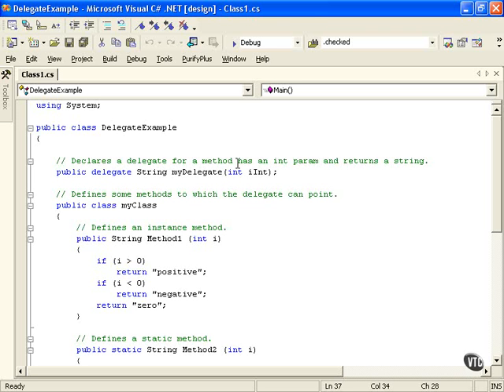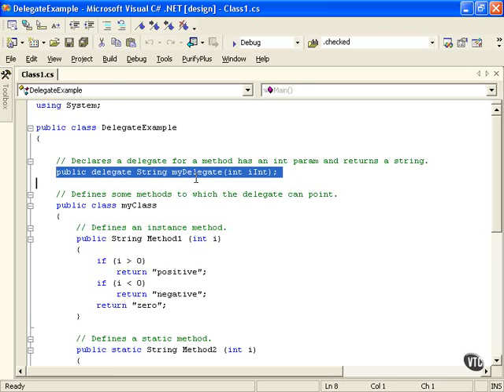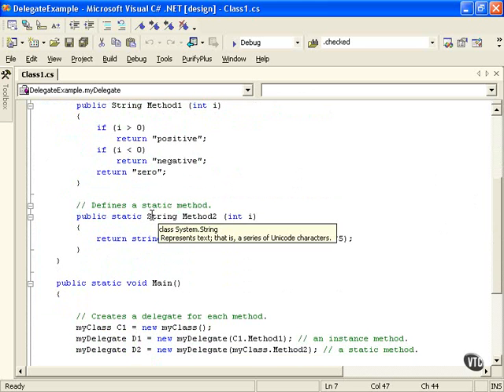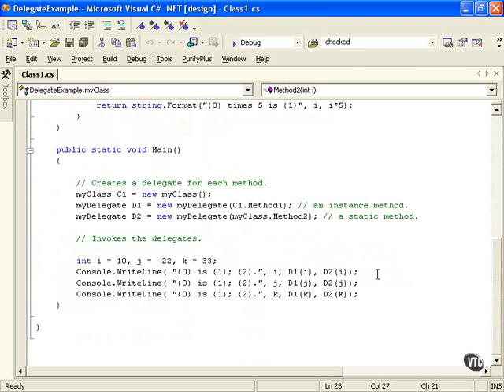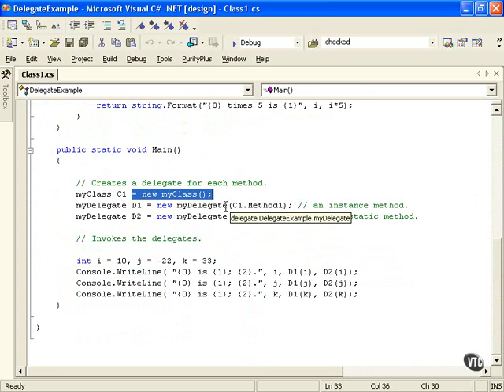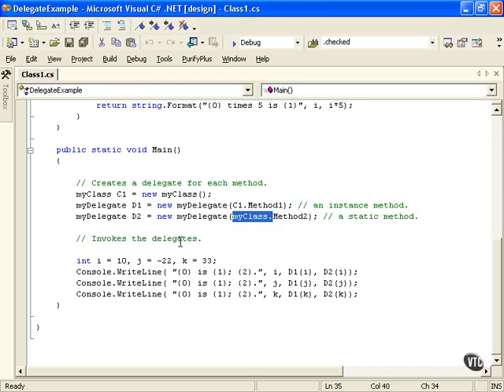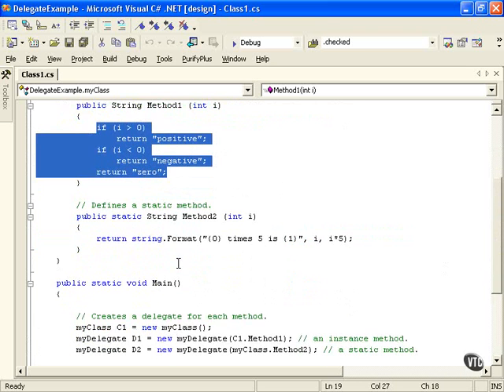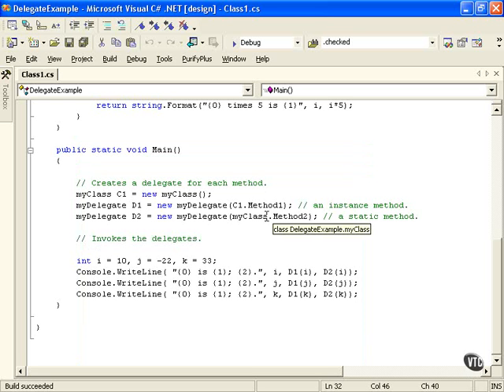Lesson3 A Complete Delegate Example